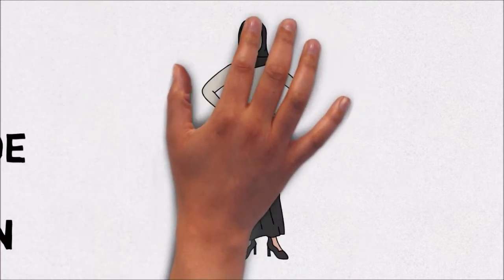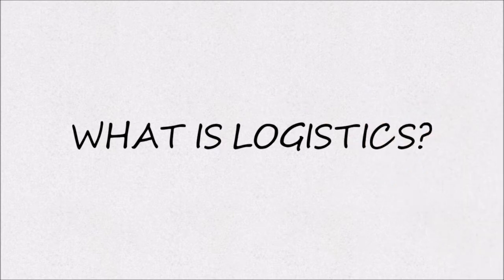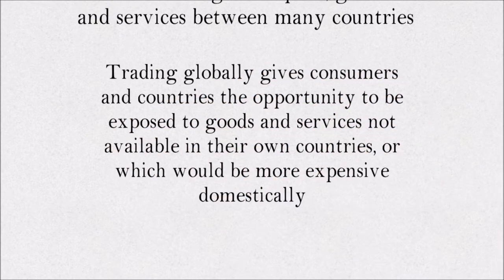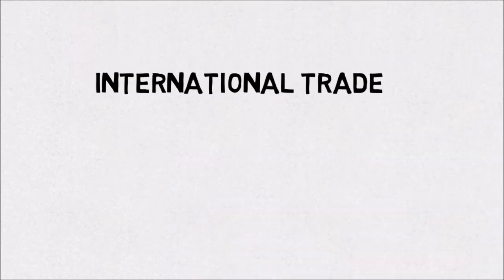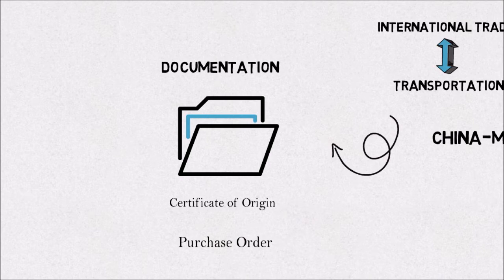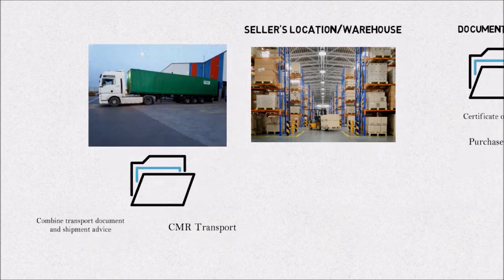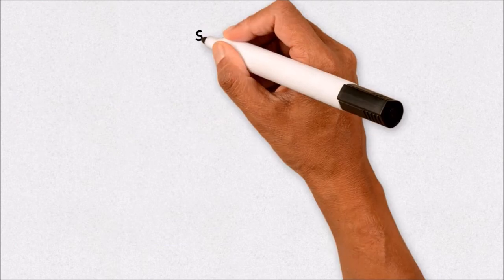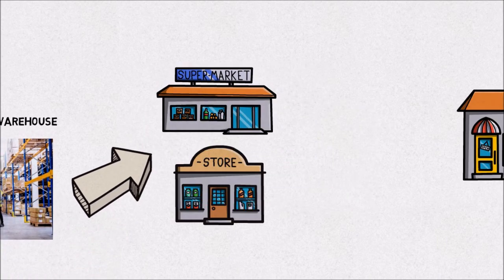International Trade and Its Transportation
INTERNATIONAL LOGISTICS MANAGEMENT
(LOG 2613)

Prepared for:
Madam Syakirah Binti Mohd Ghazali

Prepared by:
Shuriana Binti Abdul Malik
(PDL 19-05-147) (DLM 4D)